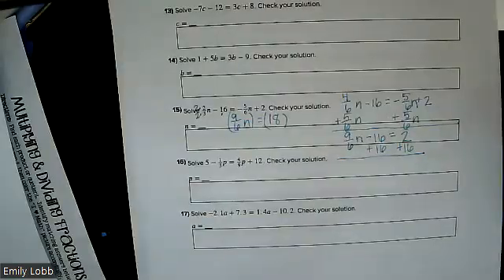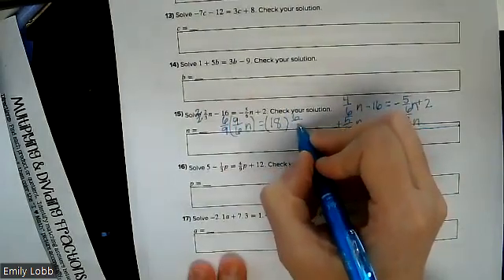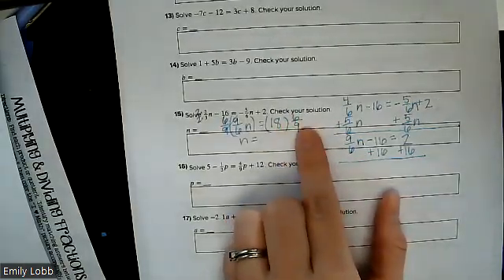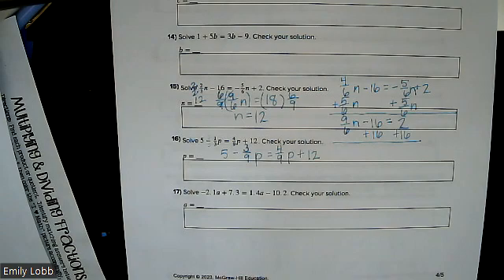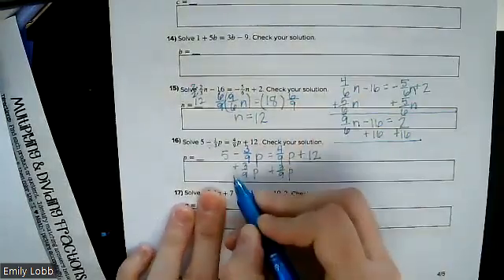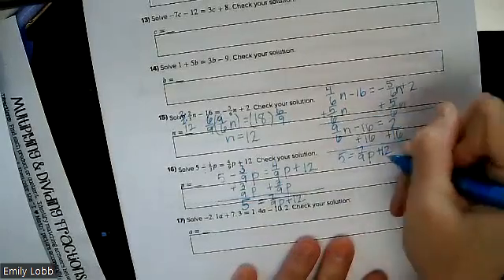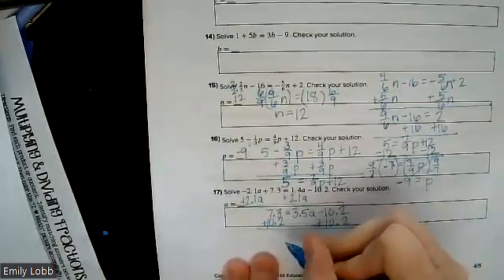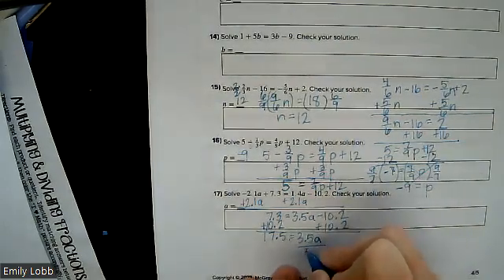3-1 Equations with Variables on Both Sides Day 4